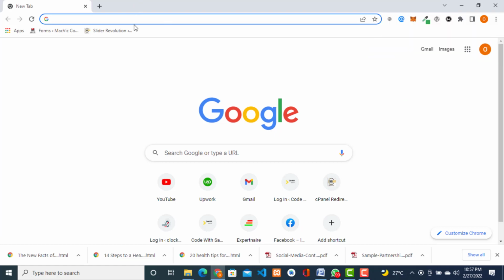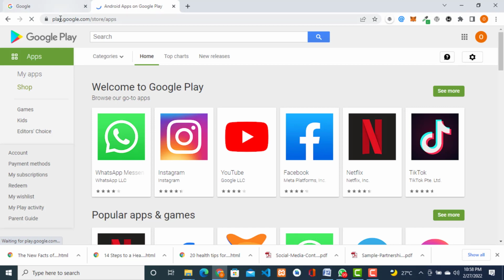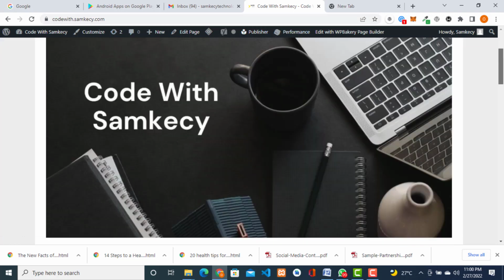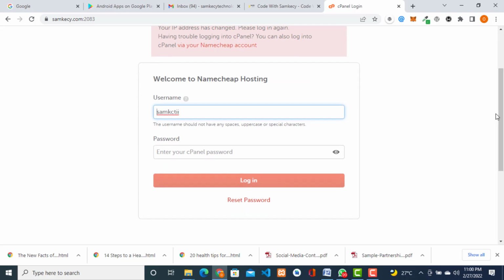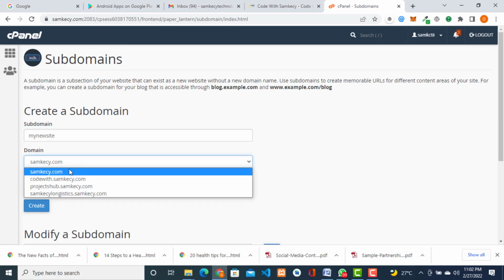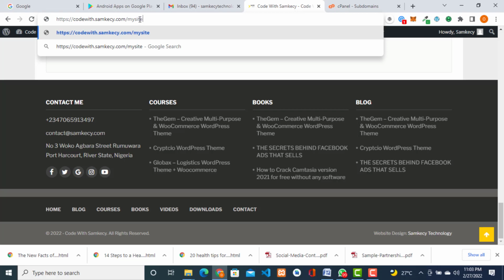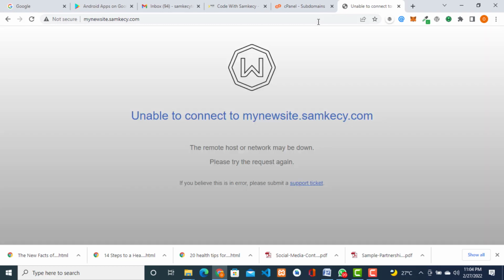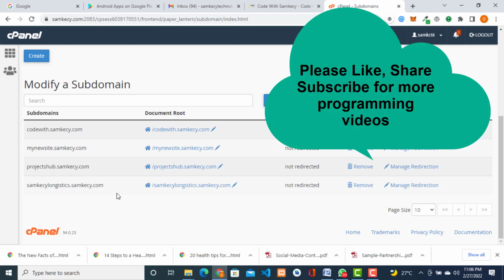How to Create Subdomains and Install WordPress in cPanel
This video is going to teach you how to create a subdomain in other to build a new website using an already existing domain and hosting server.